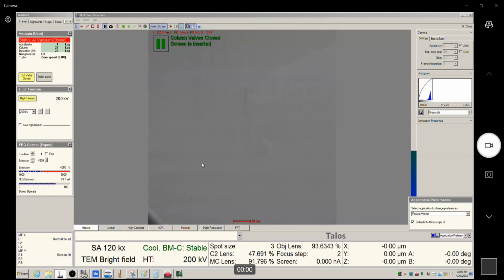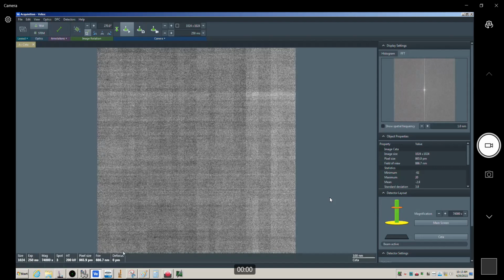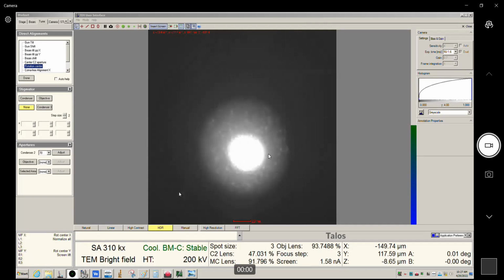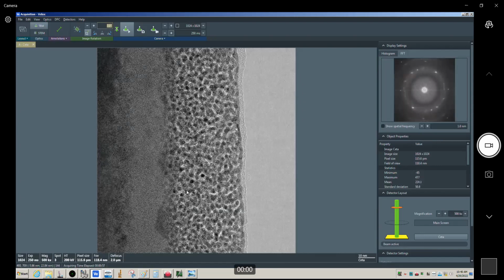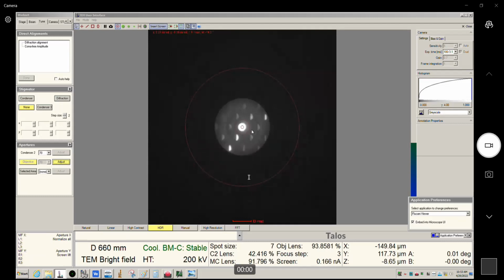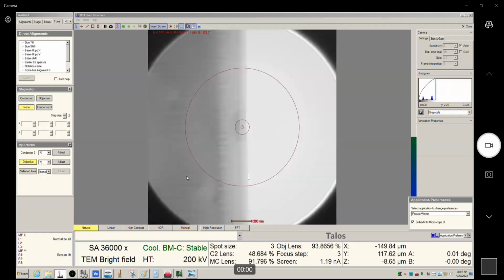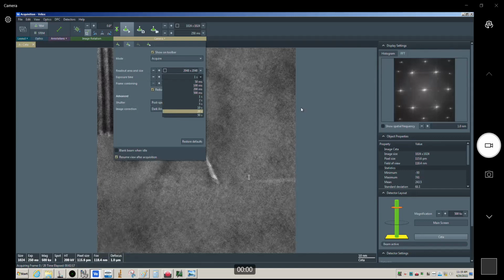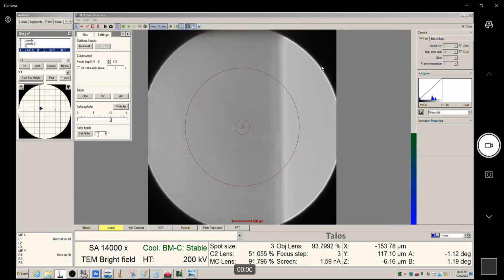S/TEM workshop: tips, tricks, and other useful info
In this virtual workshop (held on 04/29/22), I go over many different tips, tricks, and other useful info associated with using an S/TEM.  While this workshop was conducted using our FEI F200i S/TEM, virtually all that was covered is applicable to any modern FEI S/TEM and much is also applicable to modern S/TEMs of other manufacturers as well.

Video topic requests are always welcome and appreciated; I enjoy making these videos and wish I could make them more frequently, but the demands of my job make it tough to do so; I’m in charge of 3 S/TEMs, 2 dual beam FIB/SEM systems, and 1 SEM and this keeps me very busy!